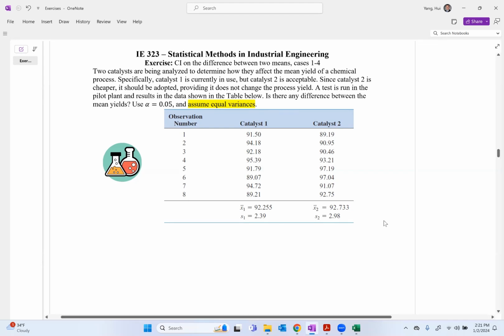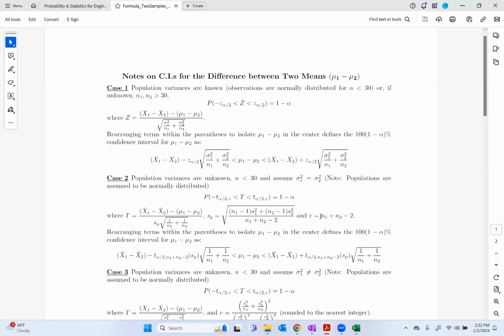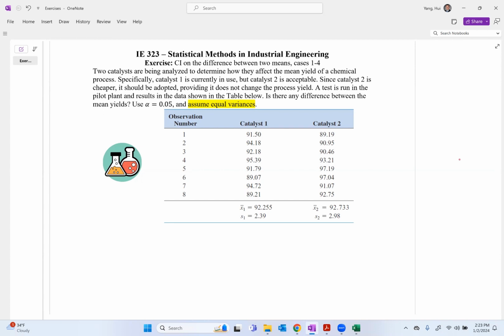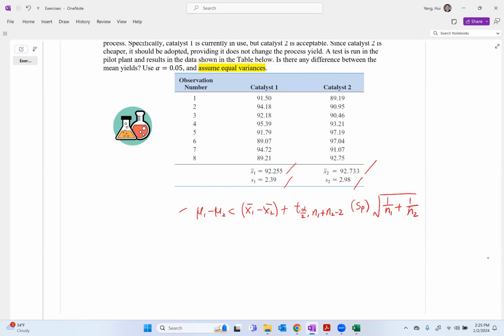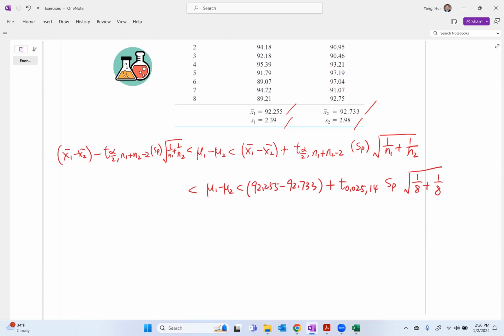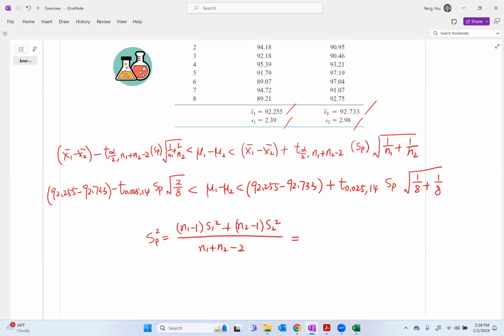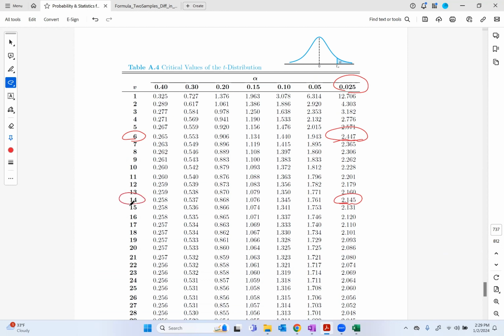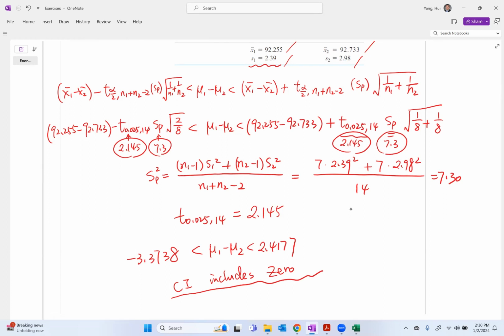Ex4_2 Confidence Interval On the Diff of 2 Population Means, Population Variances Unknown, Case 2